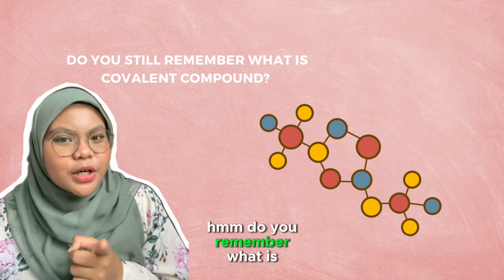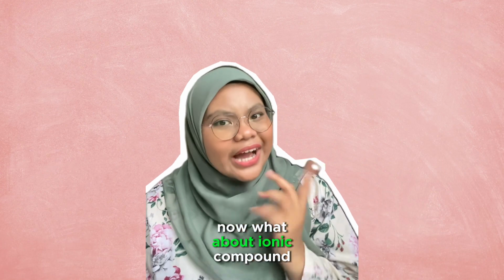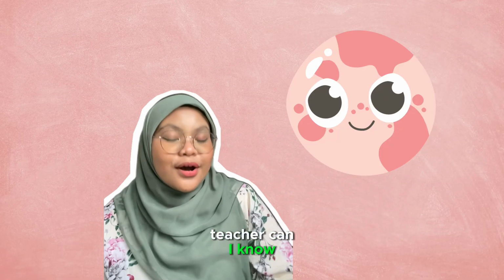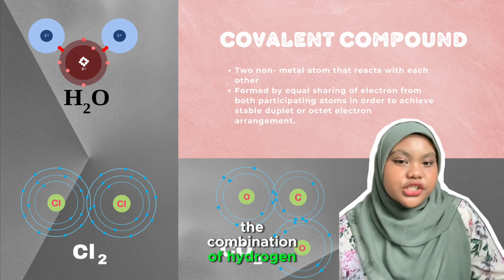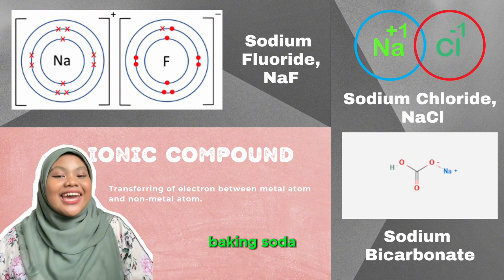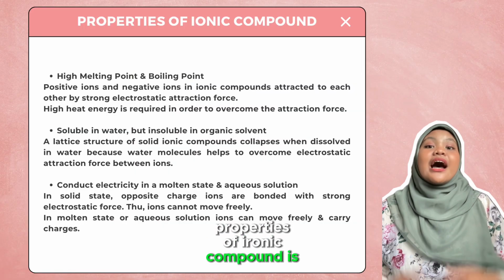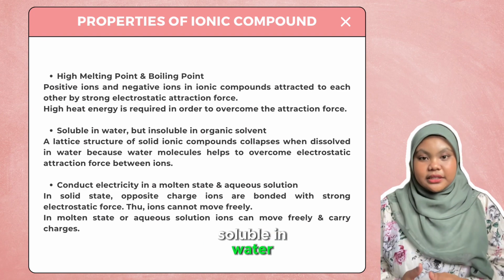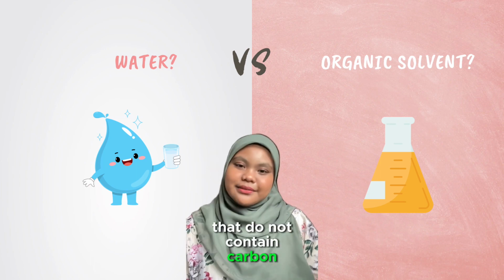VTP 5.7 Properties of Ionic Compound and Covalent Compound Chemistry Form 4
Video Teaching Project SCE550